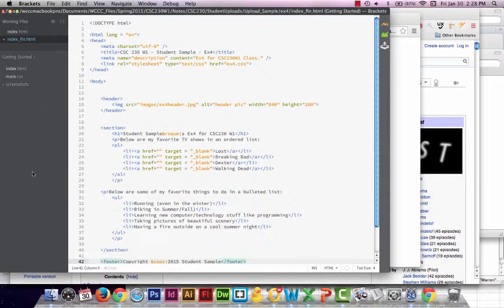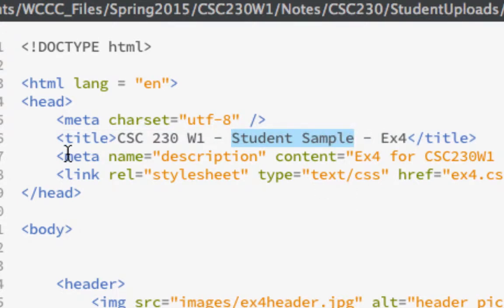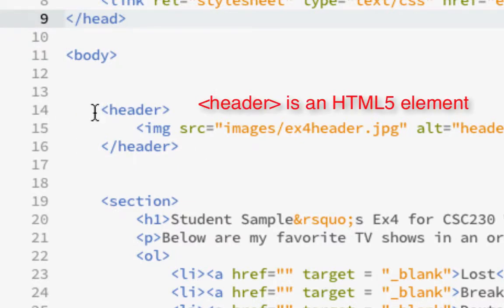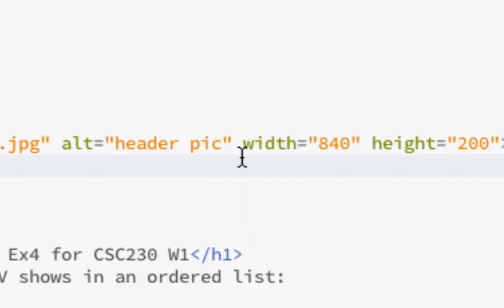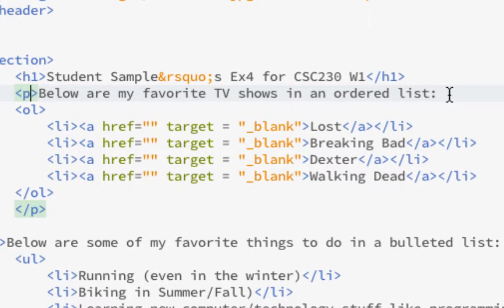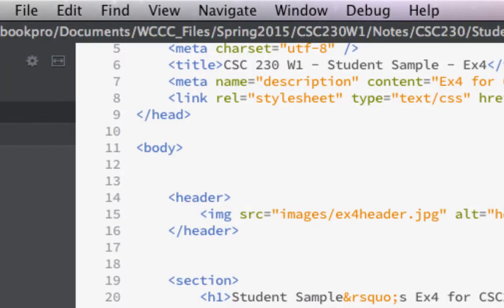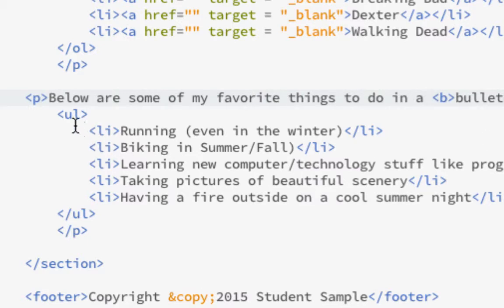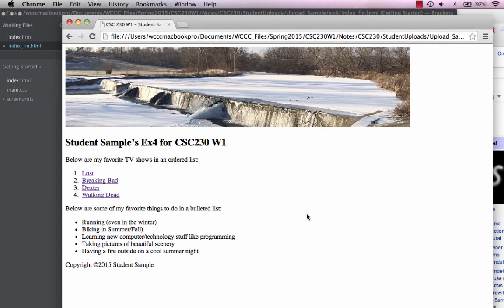Ex4Overview_pt2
Pt 2 of Overview of Ex4 - walks through the finished code.